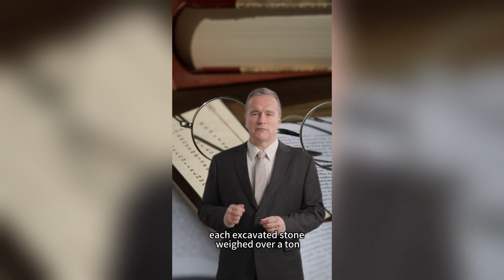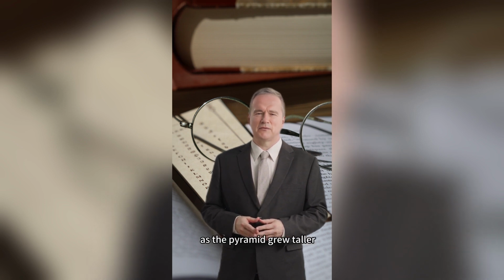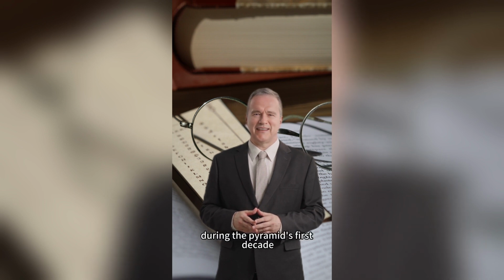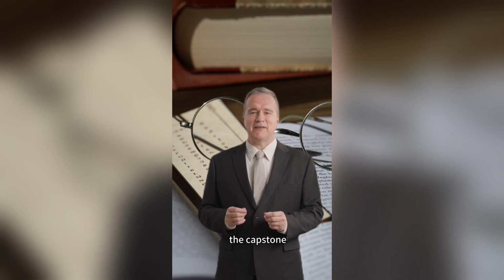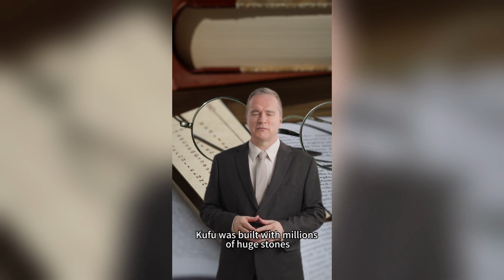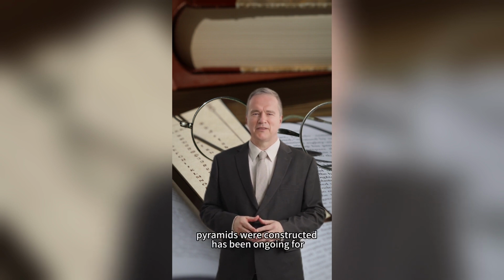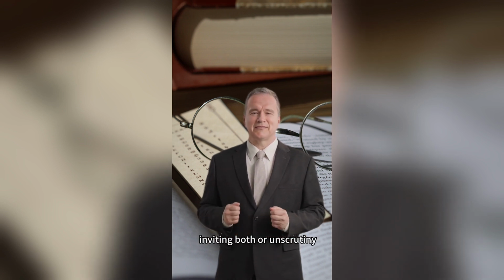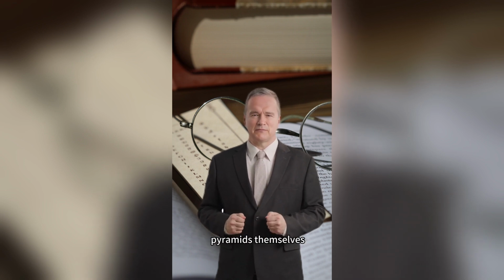Pyramids -- Journey Through Time and Sand (PART 3)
Discover the mysteries and marvels of the pyramids, from the majestic structures of Egypt to the lesser-known pyramids scattered across the globe. Learn about the ingenious construction methods, the purpose behind their creation, and the legends that surround these timeless monuments.